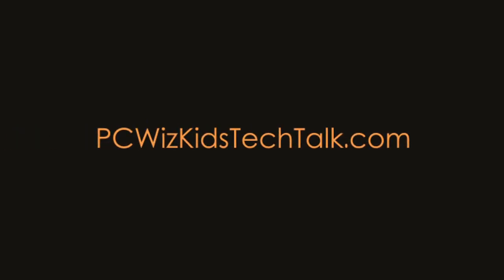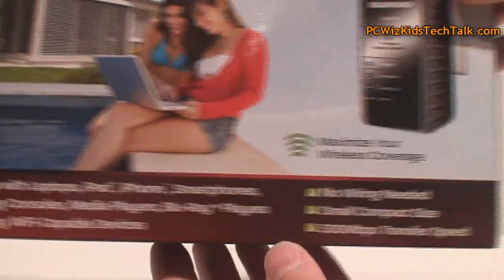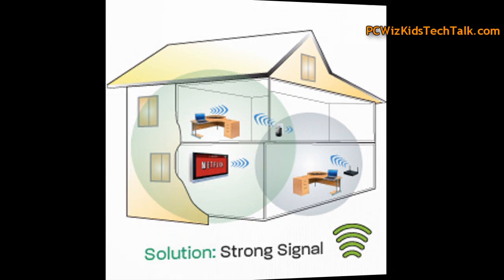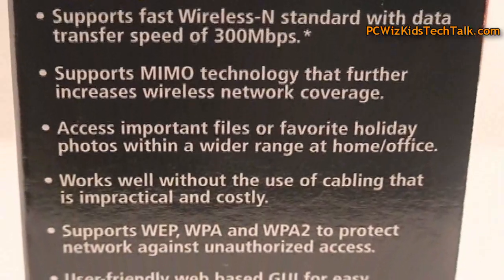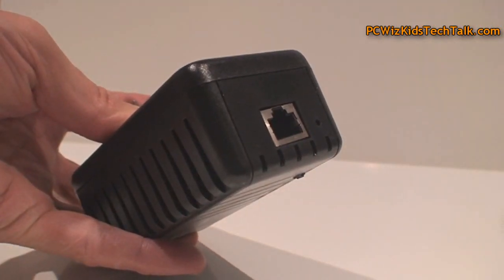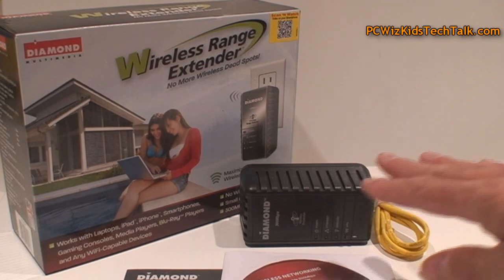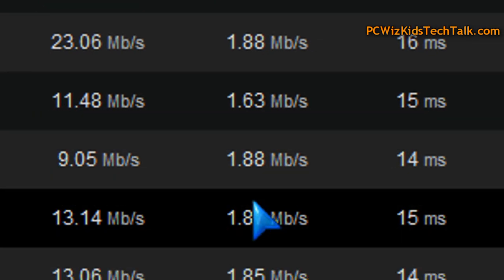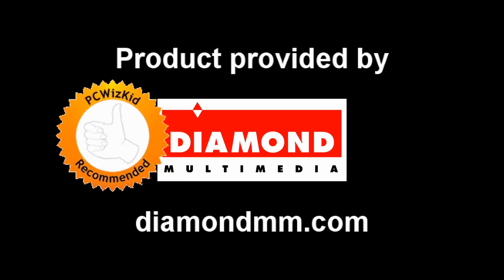Diamond WR300N Wireless Range Extender Review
for the full article review